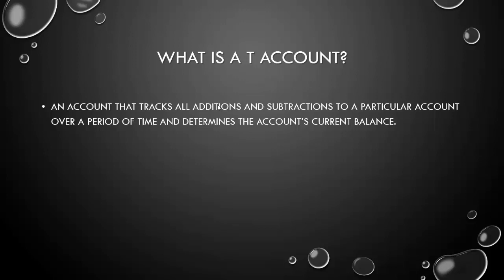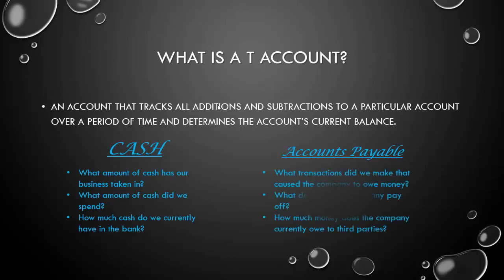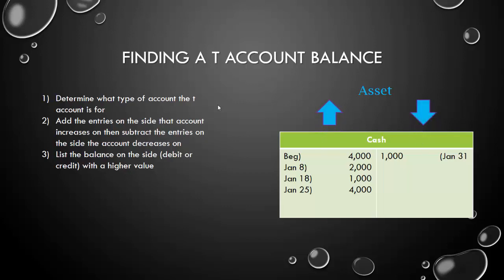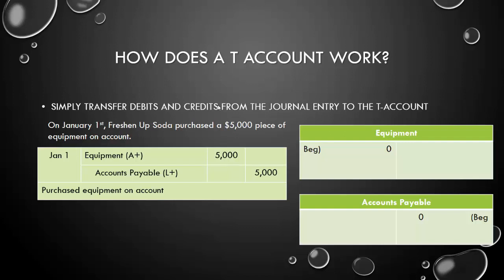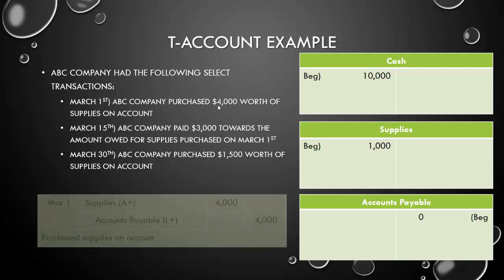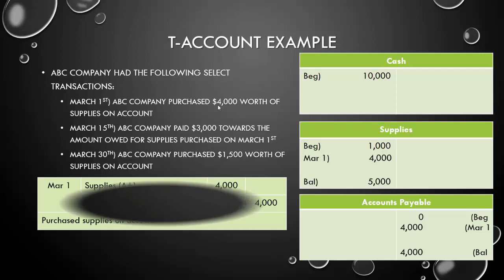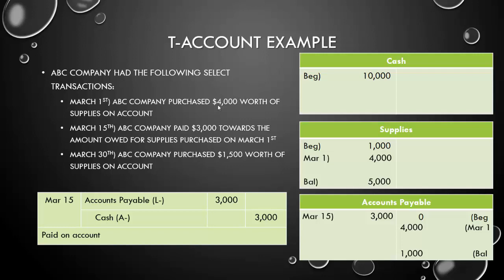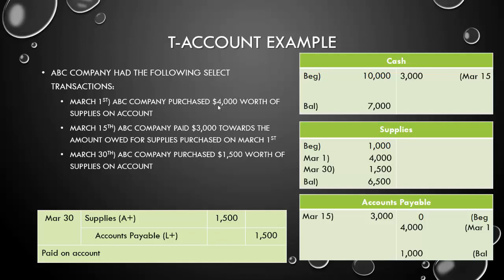AC115--T Accounts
How T accounts work